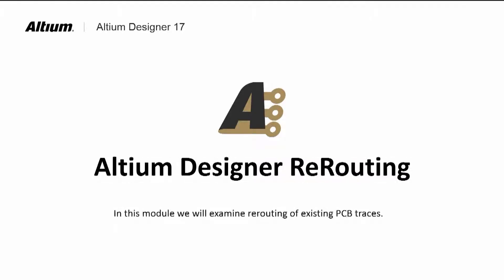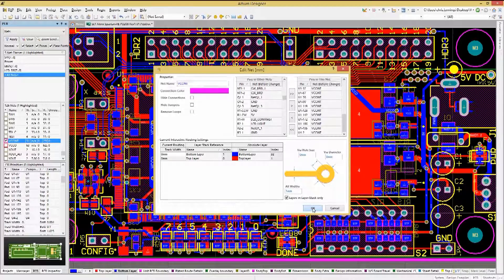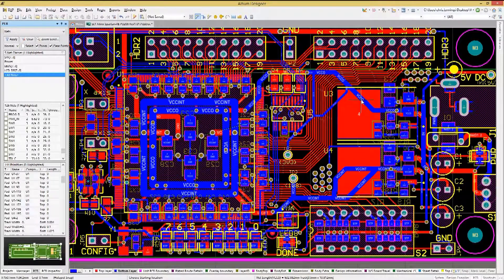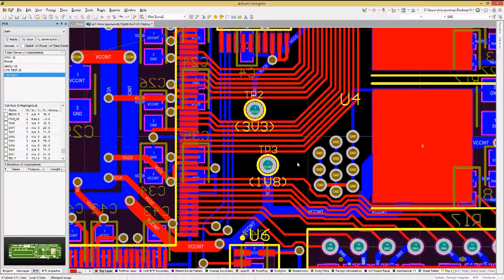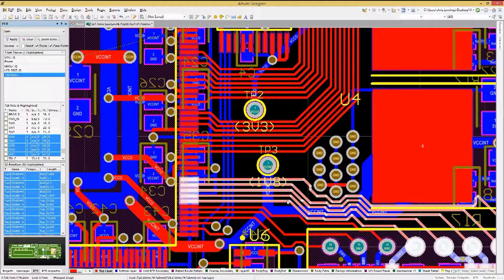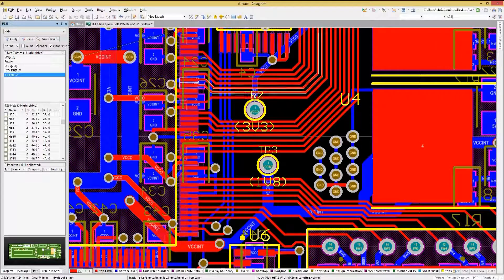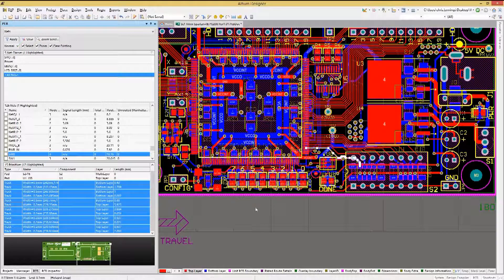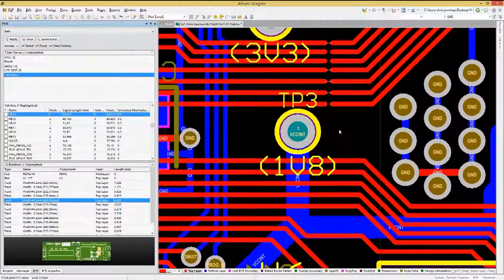Re-Routing (Editing) | Altium Designer 17 Advanced | Module 14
In this Altium Designer 17 Advanced PCB training course module, you will learn:
- How to control the automated removal of loops for editing and adding new routes.
- How to rapidly select and move or re-route single traces as well as groups.
- How to use the Select » Touching Line and TAB key to select a group of related segments or connected copper.
- How to use glossing  to improve route quality on selected nets.
- How to lock and unlock routes.
- How to create gaps using "Slice Tracks".
- Pushing and Shoving during editing of existing nets.